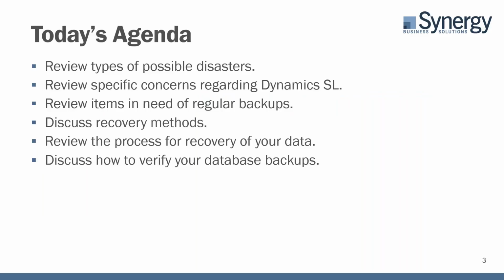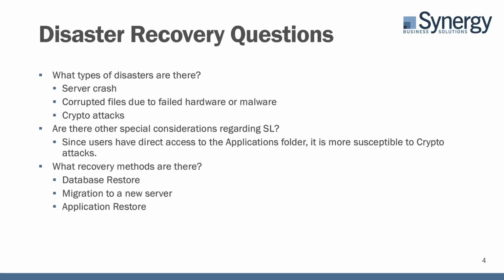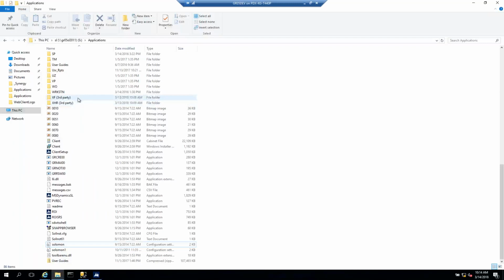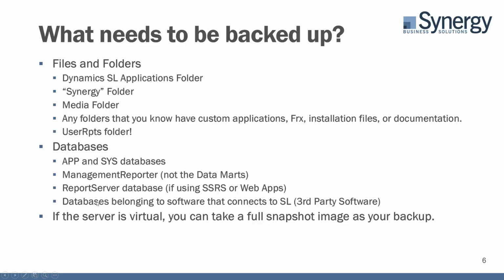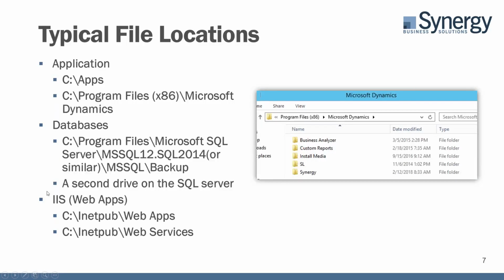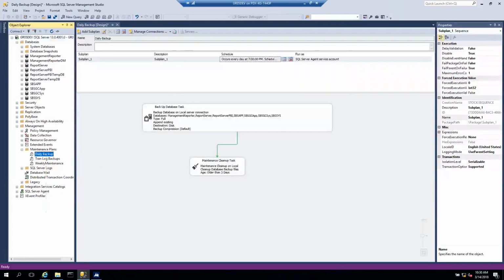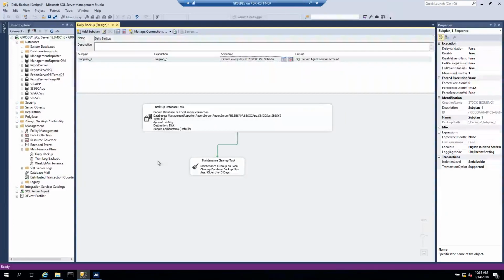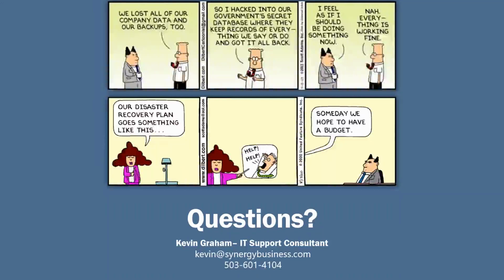WEBINAR Developing a Dynamics SL Disaster Recovery Plan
WEBINAR AGENDA:

Types of Disasters
Specific Concerns of Your Dynamics SL System
Items that Need Regular Backups
Recovery Methods
The Process of Recovery
How to Verify Your Database Backups
Q&A